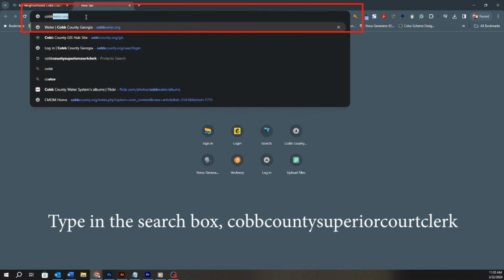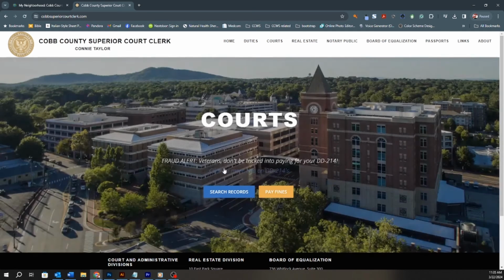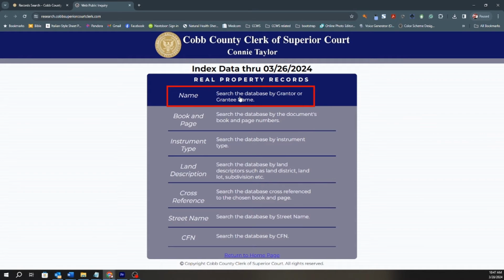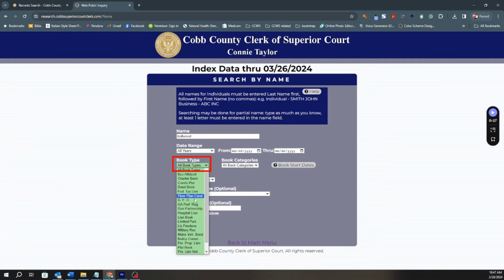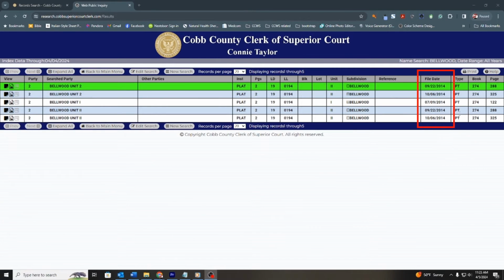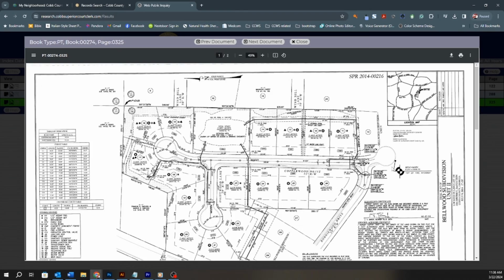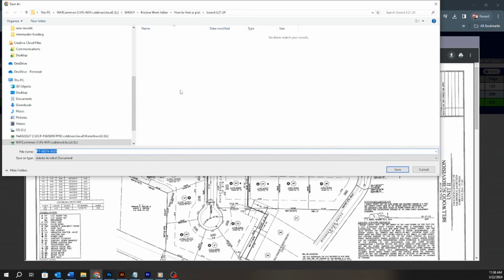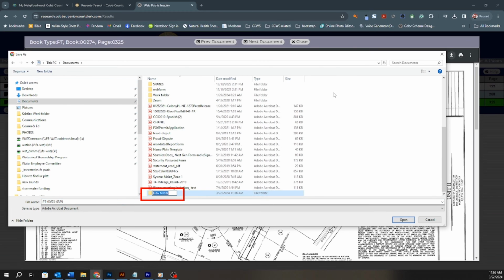How to find your plat - short version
Step-by-step instructions on how to find a plat for your property.